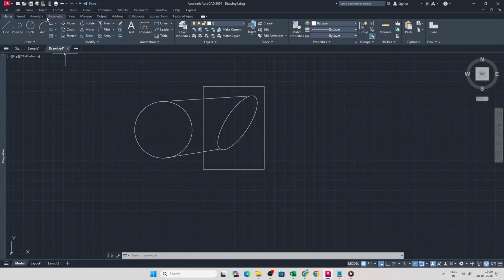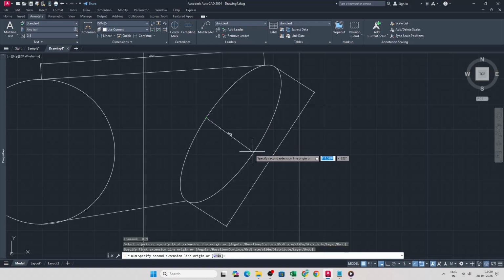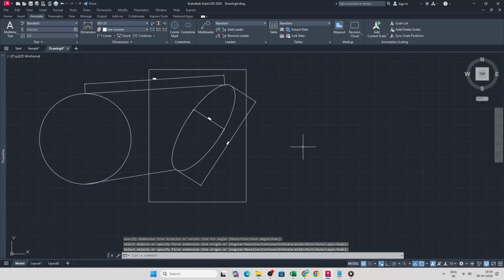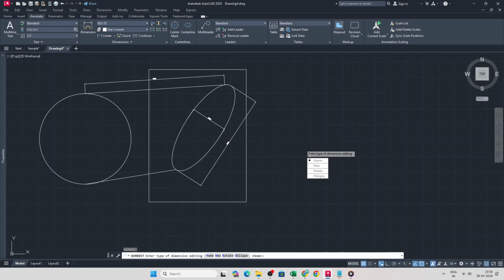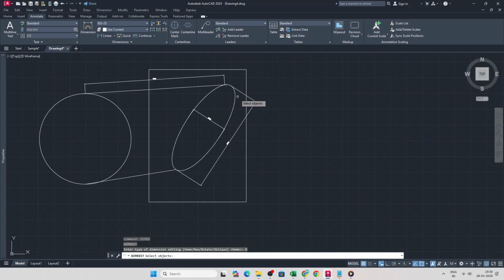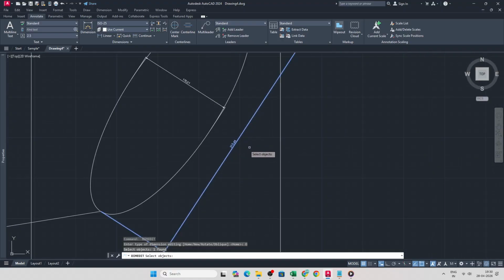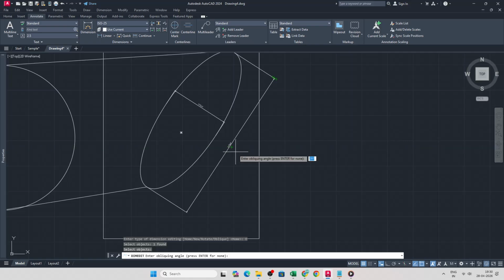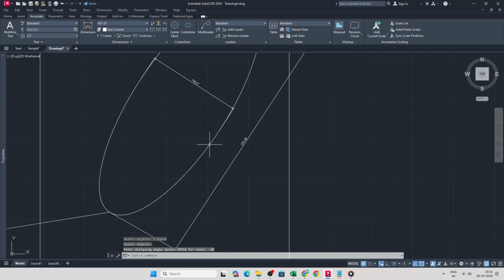AutoCAD: How To Add Isometric Dimensions (Step By Step)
Learn AutoCAD isometric dimensions techniques in this quick tutorial. We cover how to dimension isometric drawings accurately using the oblique command and specialized dimension styles.